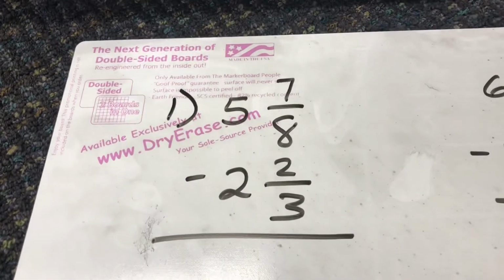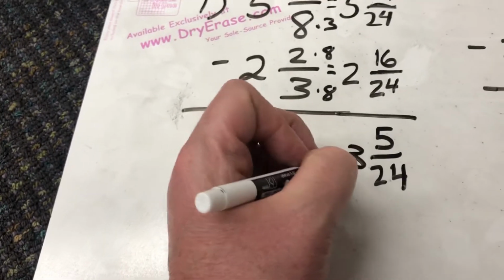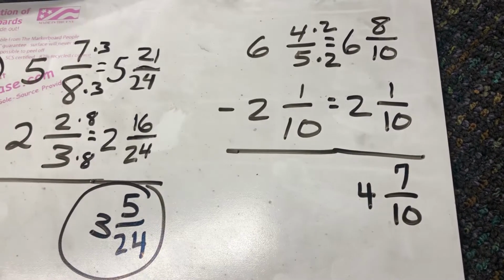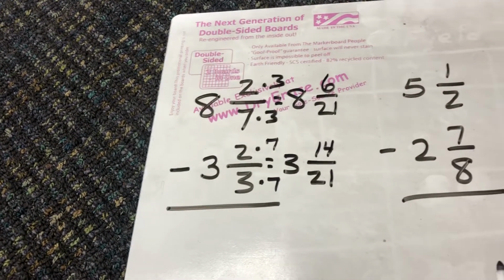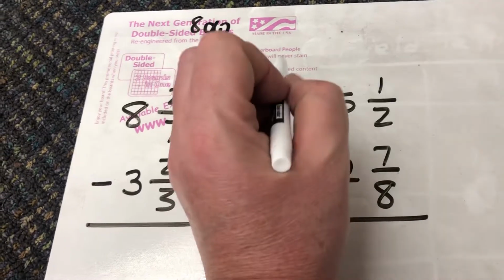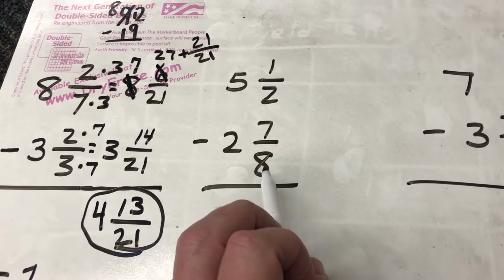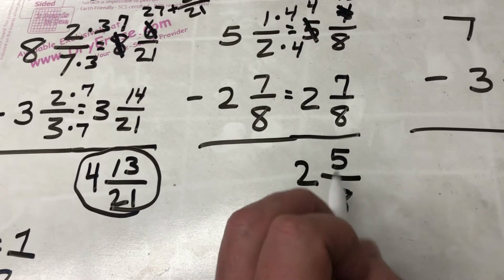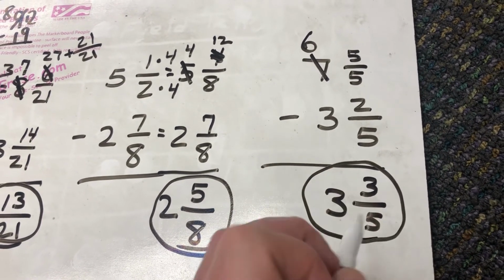5th grade Big Ideas 8.7